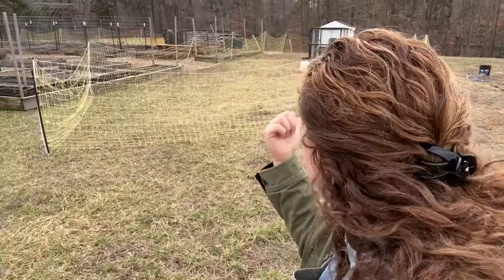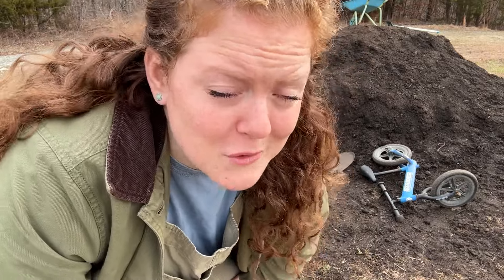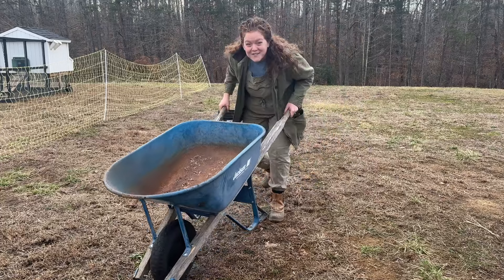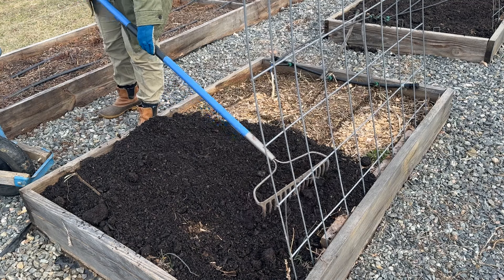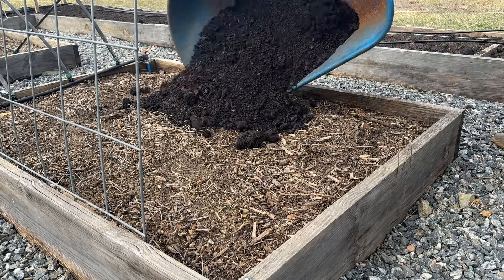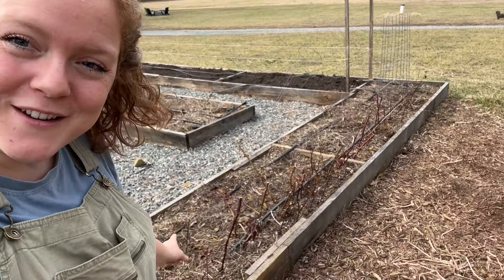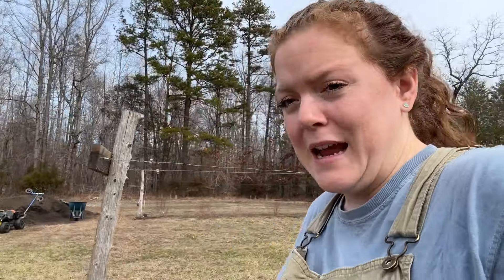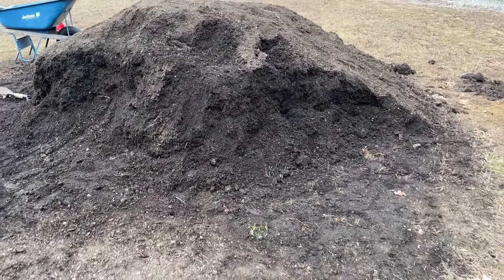This was $700!!!! 🌿🌱 The BEST garden product.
Ryan & Cara
101 N Pinetta Dr.
North Chesterfield, VA 23235 Prepping for the raised bed garden for spring is one of the most important aspects of gardening in my opinion. It is often the prep work that leads to the most success when it comes time for harvesting. Give your plants the love they deserve by adding a layer of organic goodness. Discover the incredible benefits of compost – from improving soil structure to boosting plant health and promoting a thriving ecosystem in your garden. 🌱🌼💡 Have questions about composting or want to share your own success stories? Drop them in the comments below! Let's create a community of green thumbs sharing knowledge and experiences. Your input might just inspire others on their gardening journey. 🌍💬
Together, let's cultivate a greener, more vibrant world, one composted garden bed at a time. 🌎🌿

 Products:
Garden Shears
Micro Snips
Hori Hori Knife (similar to mine)
Bio-Tone Starter Fertilizer
Berry Fertilizer
Garden Fertilizer
Tomato Fertilizer
Fish Fertilizer
Knee Pad
Sun Hat

Kitchen Products:
Instant Pot
Excalibur Dehydrator 9 Tray
Kitchen Aid 6qt Lift Bowl Stand Mixer
Glass Salad Spinner (we have this one)
Plastic Version of Salad Spinner
Immersion Blender
Kitchen Aid Spiralizer Attachment
Food Processor
Garlic Press/Mincer

Canning Supplies:
Water Bath Canner
Presto Pressure Canner 23 Qt
Jar Lifts
Quart Ball Canning Jars
Pint Ball Canning Jars
Wide Mouth Replacement Canning Lids
Regular Mouth Replacement Canning Lids

Kitchen Supplies:
Cast Iron Skillet
Silicone Baking Sheets
Strainer Set
Garlic Press
No Slip Grip Cutting Boards
Knife Set Brand
Pie Pans
Pyrex 13x9

Our Address:
Ryan & Cara